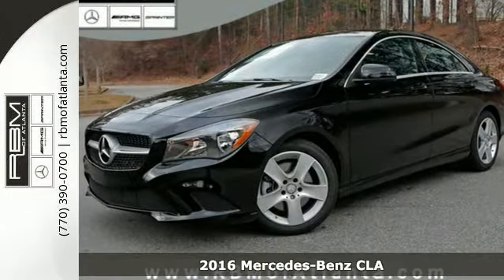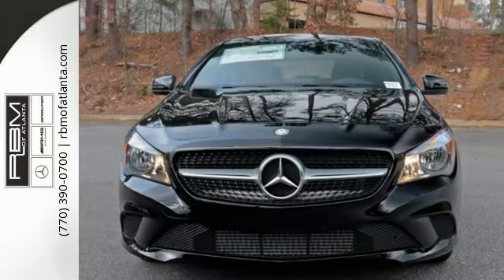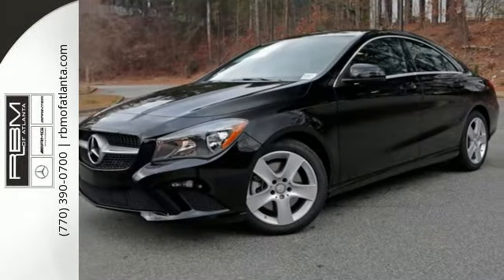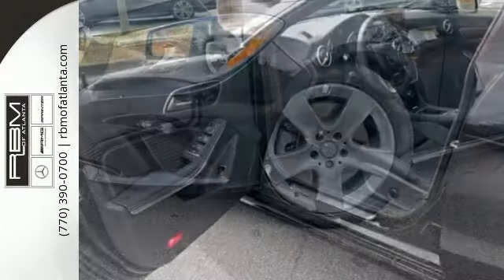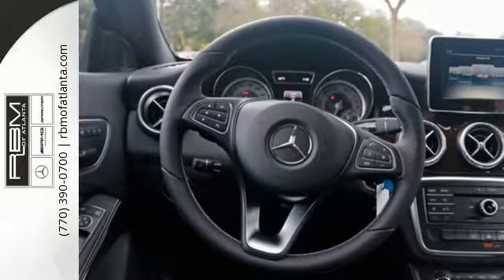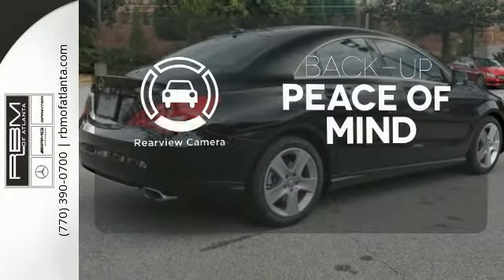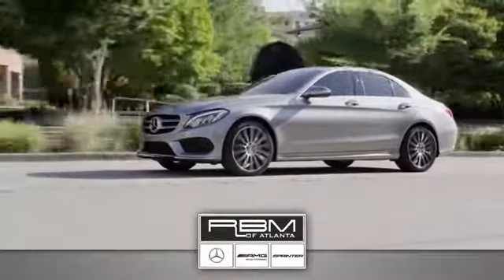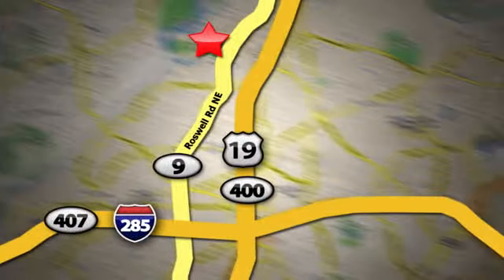New 2016 Mercedes-Benz CLA Atlanta GA Sandy Springs, GA M30872 - SOLD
Year: 2016
Make: Mercedes-Benz
Model: CLA
Trim: CLA250
Engine: 4 Cyl. 2.0 L
Transmission: Automatic
Color: Night Black
Interior: Black
Stock #: M30872
VIN: WDDSJ4EB5GN333210
Delivers 38 Highway MPG and 26 City MPG! This Mercedes-Benz CLA delivers a Intercooled Turbo Premium Unleaded I-4 2.0 L/121 engine powering this Automatic transmission. WHEEL LOCKS, REARVIEW CAMERA, RADIO: AUDIO 20 CD W/GARMIN NAVIGATION PRE-WIRING.*This Mercedes-Benz CLA Comes Equipped with These Options *NIGHT BLACK, COMFORT SUSPENSION, BURL WALNUT WOOD TRIM, Wireless Streaming, Window Grid Antenna, Wheels: 17 5-Spoke Alloy, Urethane Gear Shift Knob, Turn-By-Turn Navigation Directions, Trunk Rear Cargo Access, Trip Computer.* Stop By Today *For a hassle-free deal on this must-own Mercedes-Benz CLA come see us at RBM of Atlanta (South), 7640 Roswell Road, Atlanta, GA 30350. Just minutes away!

Give us a call at:

Address:
7640 Roswell Rd